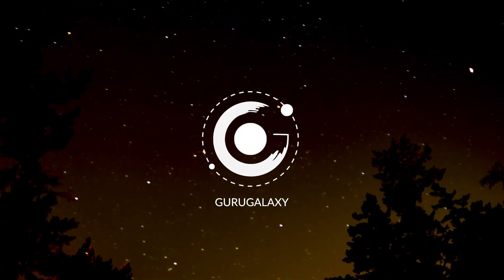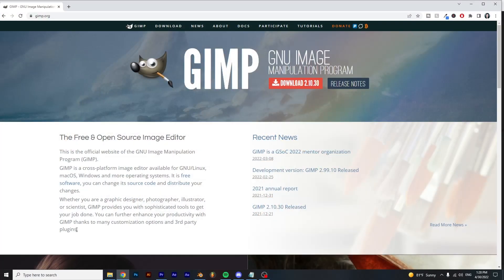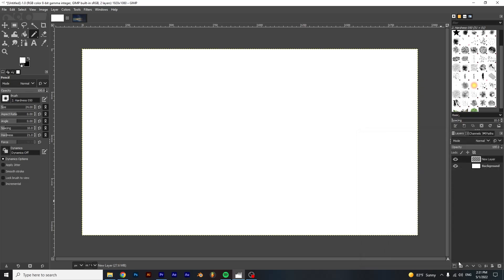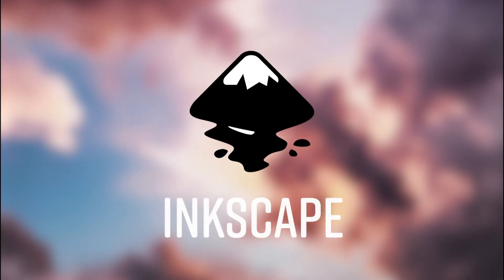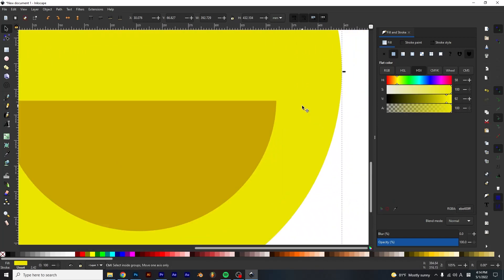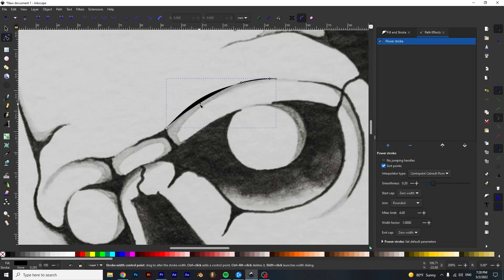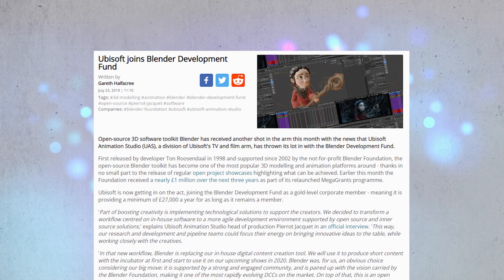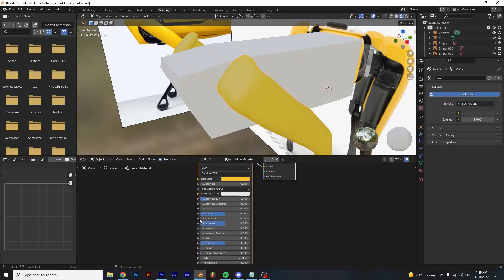3 Free Programs for Beginner Graphic Designers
Want to delve into the world of graphic and digital design? Here are 3 free programs to get you accustomed to design workflows and interfaces. In this video we go over Gimp, Inkscape, and Blender.

3 Free Programs for Beginner Graphic Designers